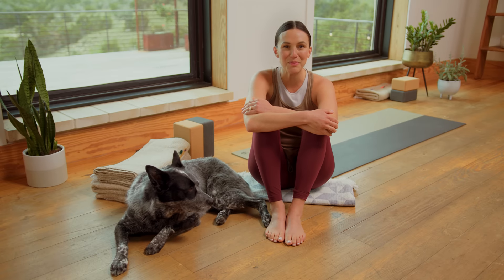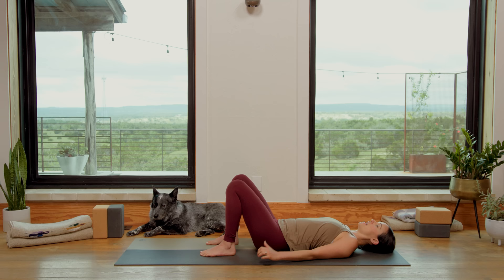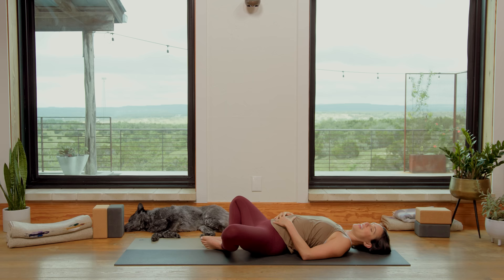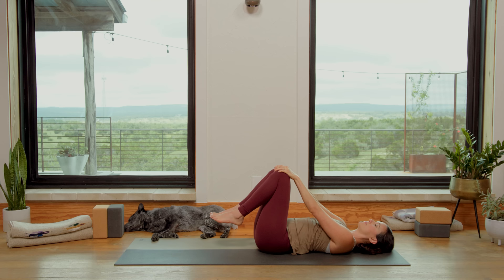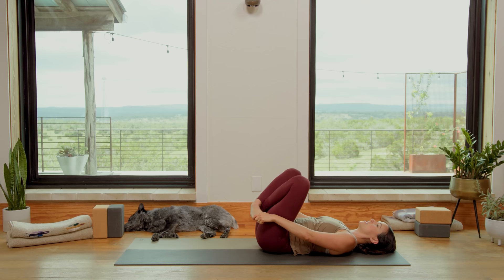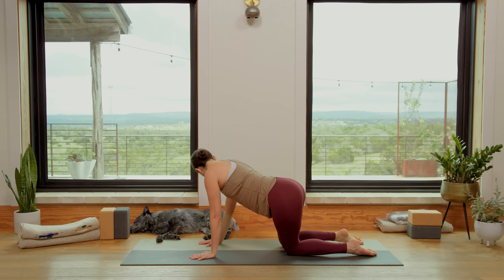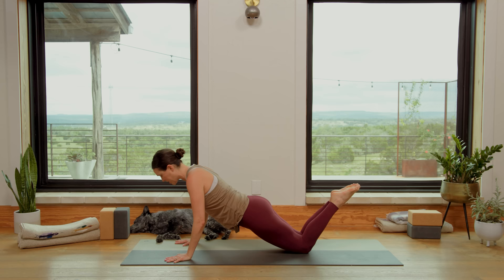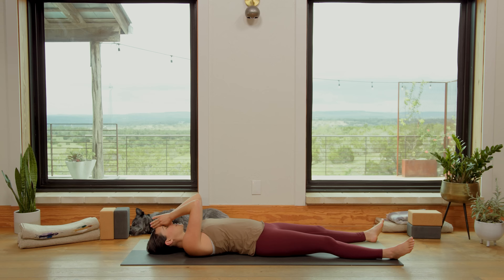Flow - Day 24 - Create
One of my favorite themes! In this session we continue to unlock creativity and celebrate intuitive movement through listening and responding. The ebb and flow of your practice emerges when you show up to be present with what is. Don’t decide where it ends…

Let me know how this one goes for you in the comments below!

Based on requests from the community, we are excited to announce a downloadable version of FLOW. It is offered on a donation basis, so just pay what feels good!